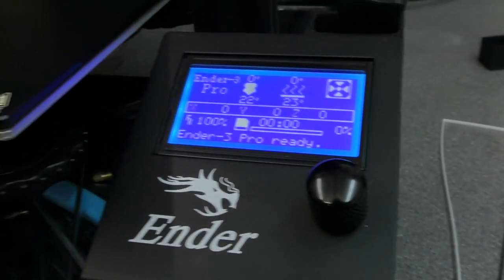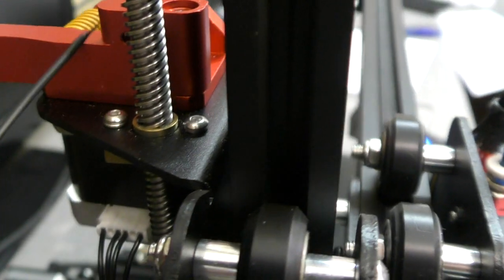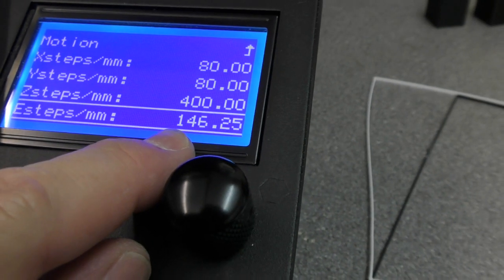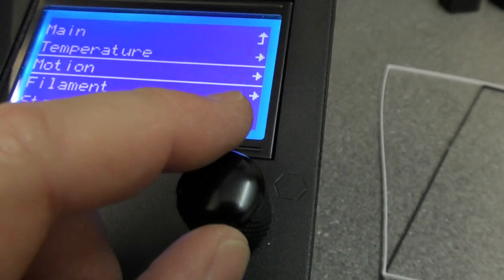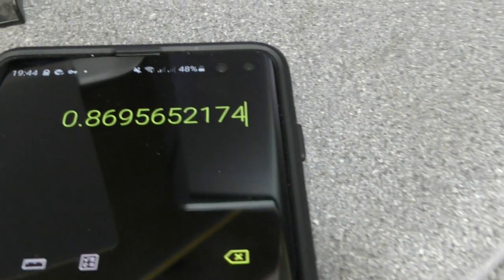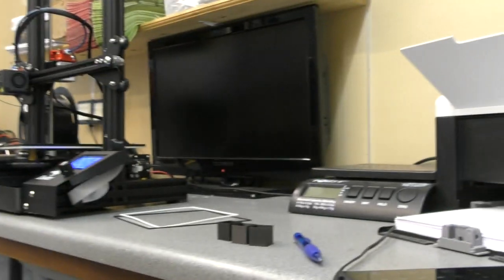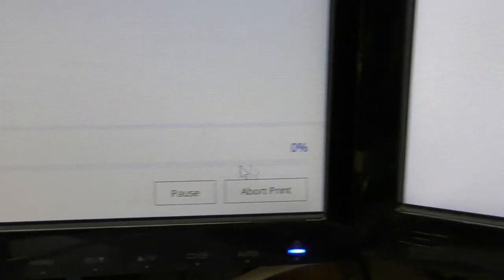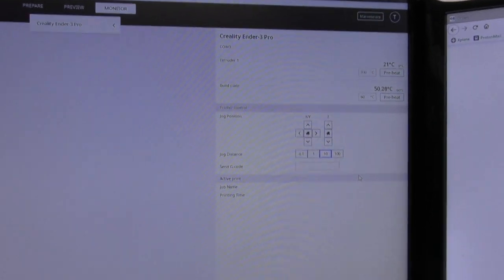Ender 3 Pro Filament feed and flow calibration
Well that actually couldn't have been easier.
The original settings were miles out, no wonder my prints were so bad.

Filament feed rate test. 100mm should feed correctly.
I used white filament and marked it at 100mm.
If over extrusion may be an issue mark the filament at 100, 110 and 120mm

If not then get your current steps/mm figure, the stock machine is set at 93
So steps/mm figure of 93 is multiplied by 100mm and that equals 9300
Take 9300 and divide by the actual amount of filament that was extruded.
9300 divided by 64 = 145.3
Change your esteps figure to 146.
Save and test.

Flow rate should be set at 100% in your chosen slicer.
Print the test cube, plenty to chose from on Thingiverse.
In my case the walls should be 0.8mm thick.
Measue the four walls, add the four figures together and divide by four to get an average.
Divide 0.8 by your average figure, in my case 0.92
That equals 0.869
So simply change your flow rate to 86.9% or just 87% in your slicer software.

Job done and the printer is now hopefully now printing another Meanwell power supply stand...